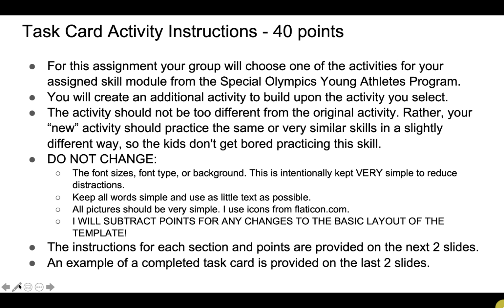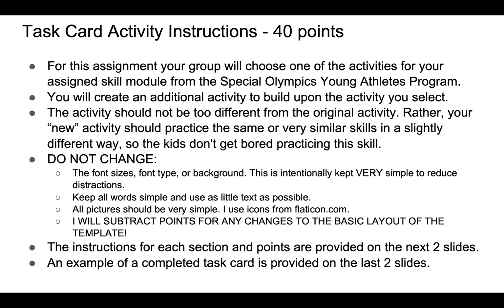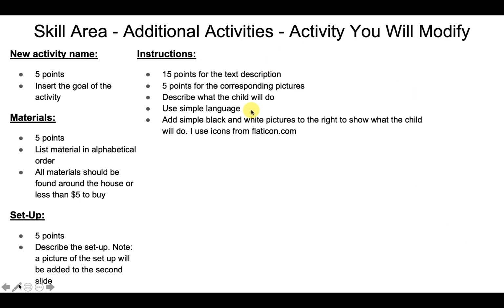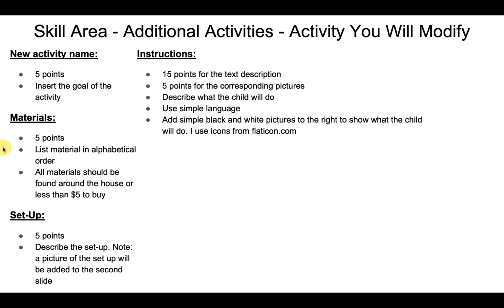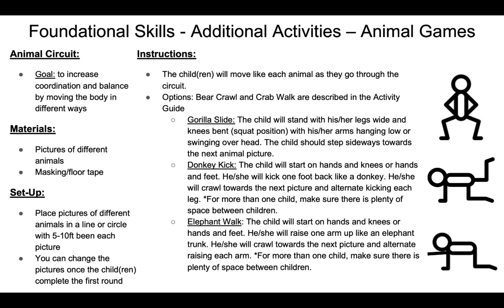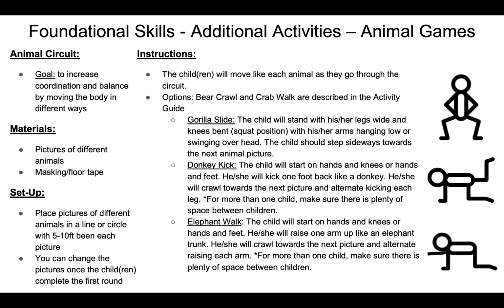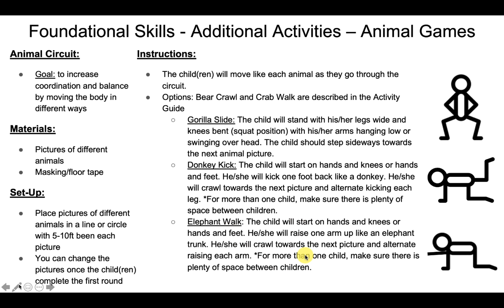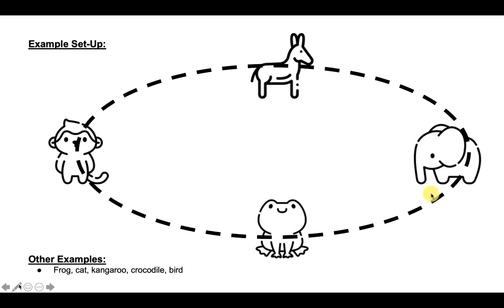KINE2251 Group Project Description and Example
This lecture describes Group Project. The instructions, rubric, template, and an example are provided.